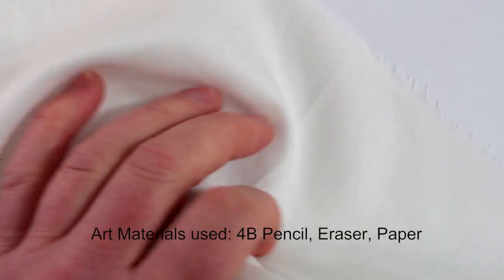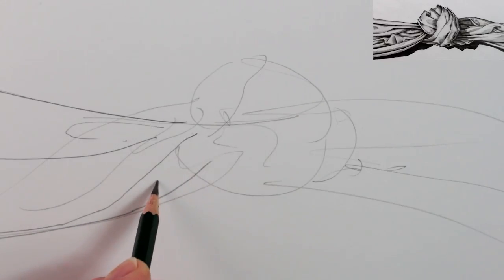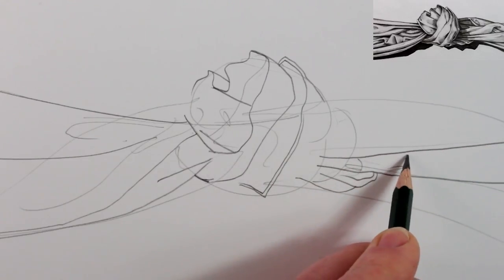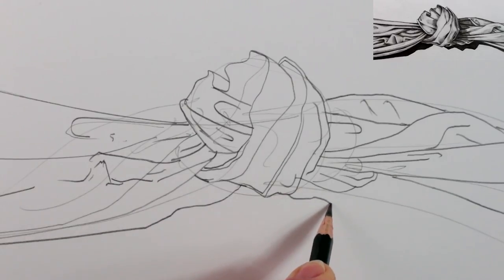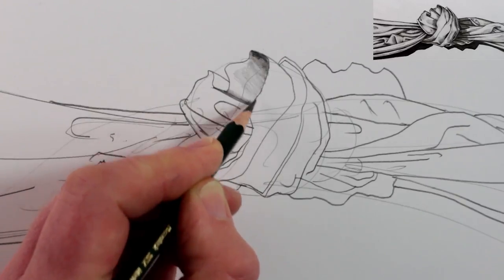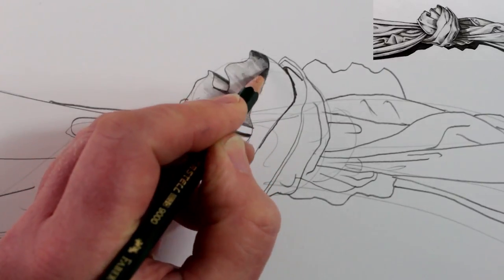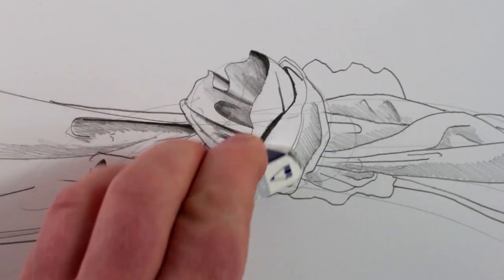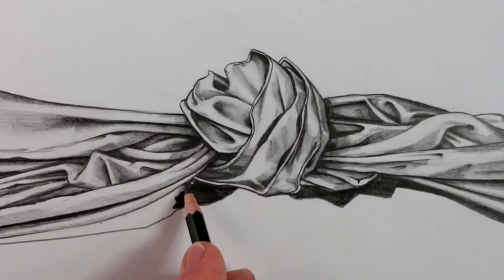How to Draw Fabric: A Fabric Knot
See How to Draw Fabric in this Narrated Pencil Drawing for Beginners.

Learn how to draw a realistic pencil drawing of a fabric knot. In this drawing for beginners I show you one way to draw what you see from observation.

Episode 251: How to Draw a Realistic Fabric Knot Step by Step

The first step is to tie a knot in a piece of fabric, put it in strong light and then look at what you can see.

Begin drawing by drawing a loose sketch, with a soft dark pencil, 4B if you have one, of everything you can see, just to get the basic shapes onto your paper. These are guidelines and will change later, as we notice and observe more.

Then draw parts of lines and parts of shapes with a darker line, then draw the tones you see by shading away from the lines, noticing where the tones are and drawing what you see.

The last step is to draw a very dark shadow and blend or soften any lines or areas you need to work back into.

Thank you for watching this art tutorial from my channel, Circle Line Art School, please subscribe to my channel for a new art tutorial each week, there are now more than 250 of my drawings to watch!

Tom McPherson

Learn how to draw a realistic pencil drawing of fabric clothing step by step for beginners.